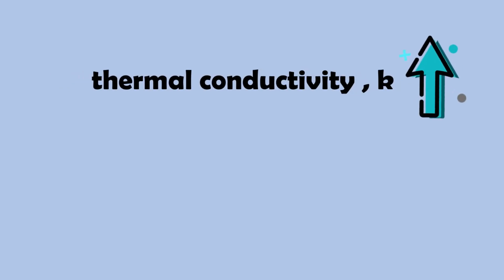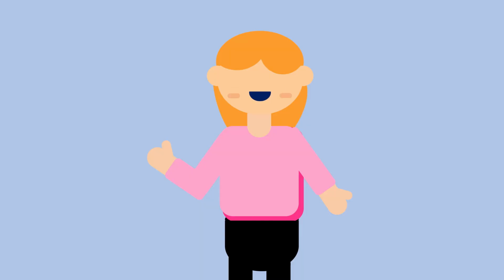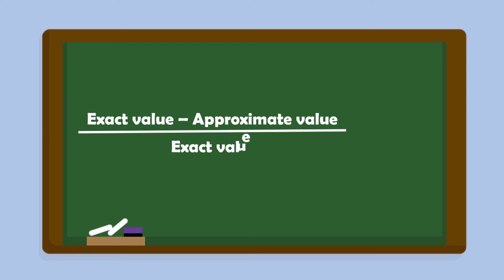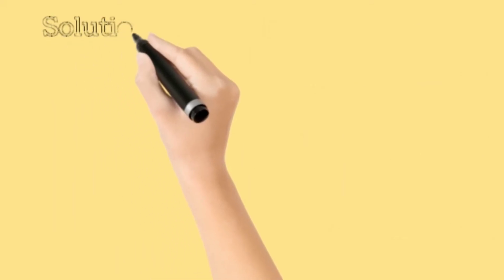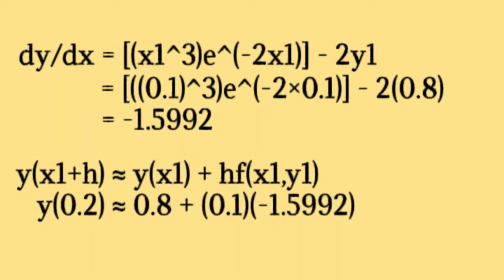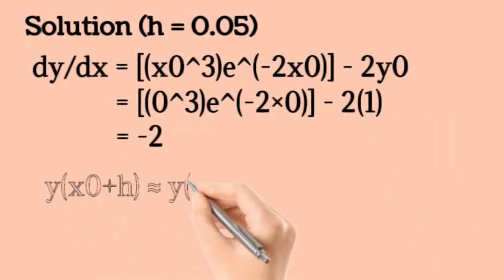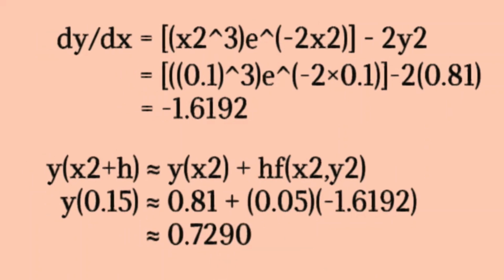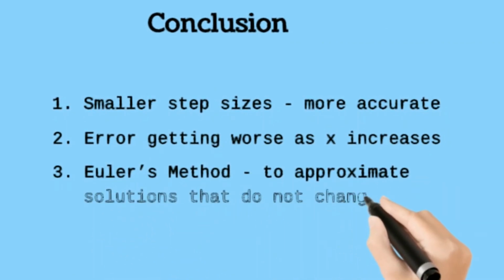Assignment Animation Newton's Law of Cooling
10 minutes of animation. using microsoft powerpoint